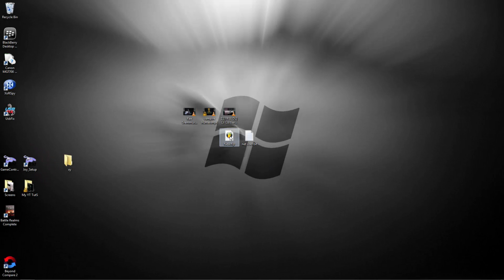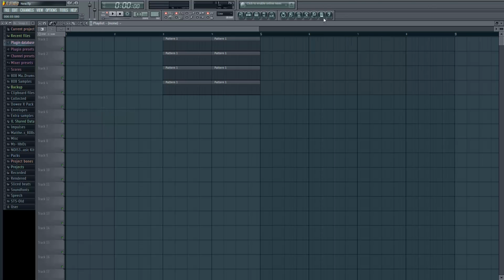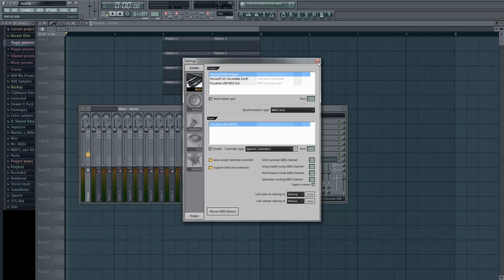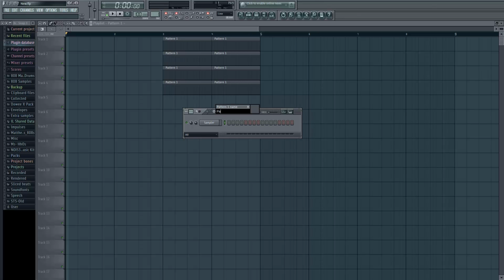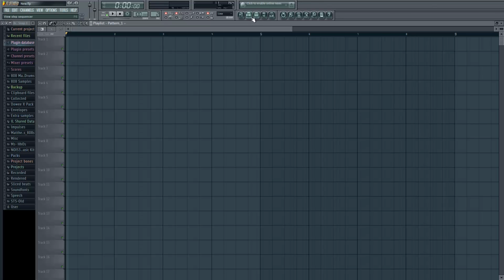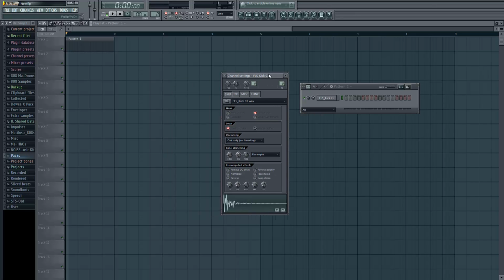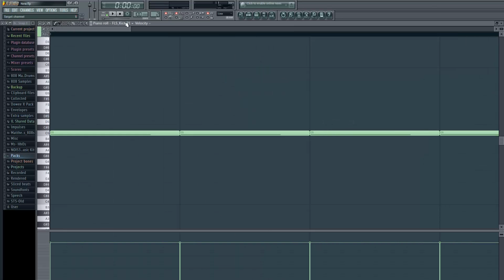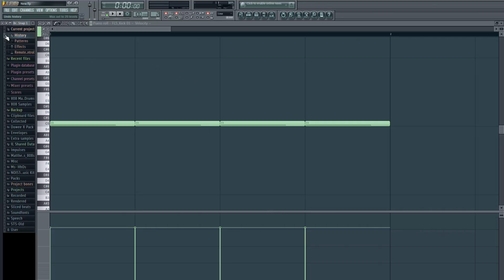FL Studio 11 In 10 Minutes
In this tutorial I talk about Fl Studio 11 in ten minutes! FL Studio is actually an easy program to use!

Hollo!